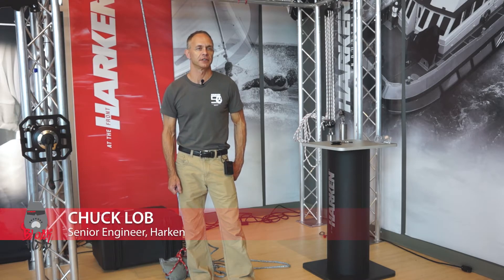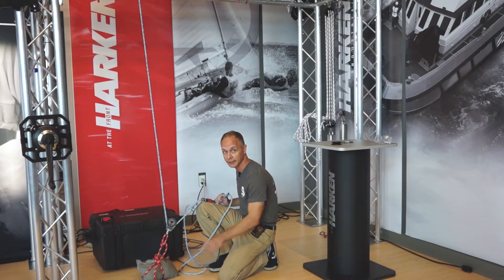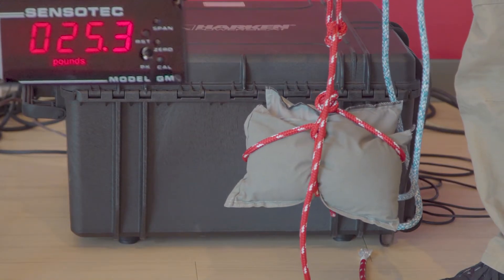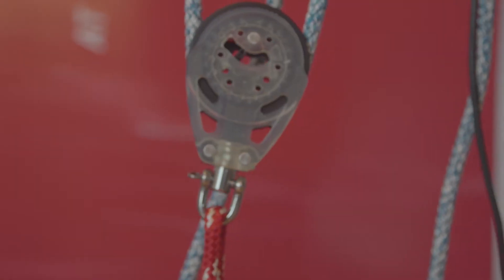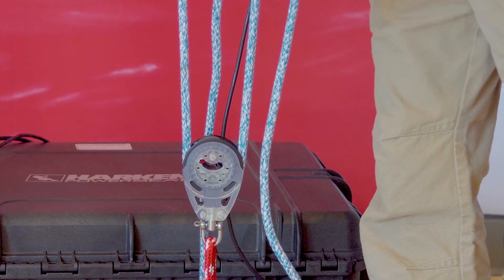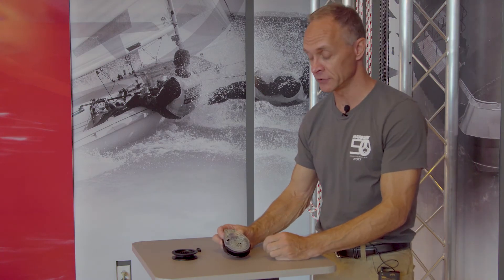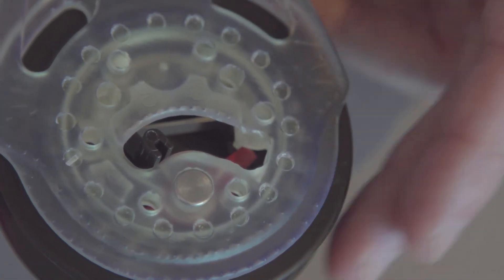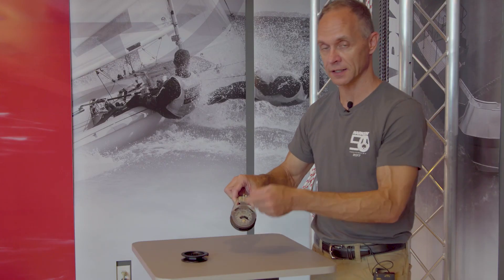The Ins and Outs of Ratchet Blocks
Explore the inner workings of ratchet blocks and how they work with Chuck Lob, Harken Senior Engineer.